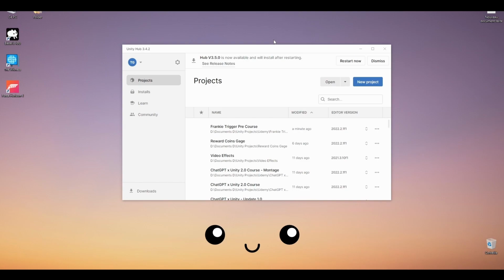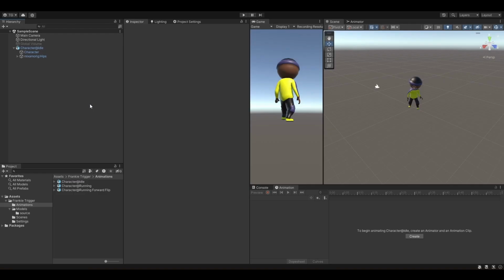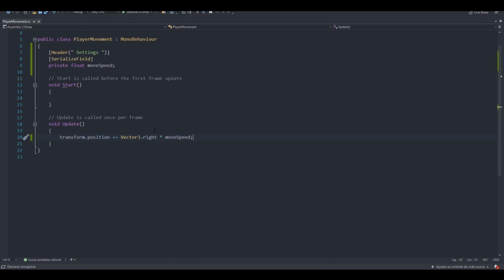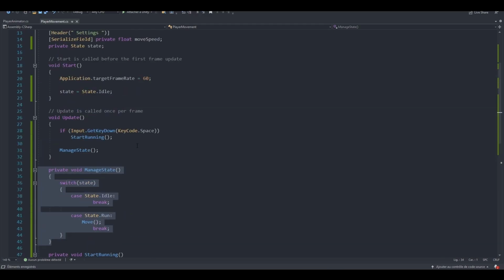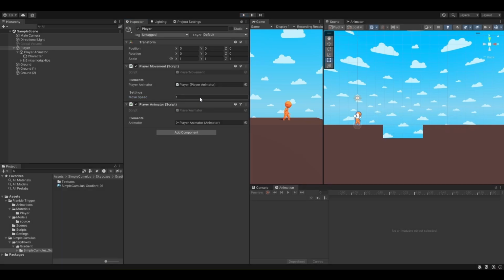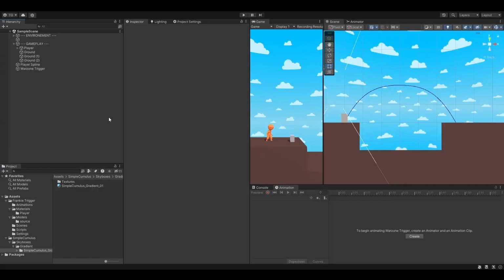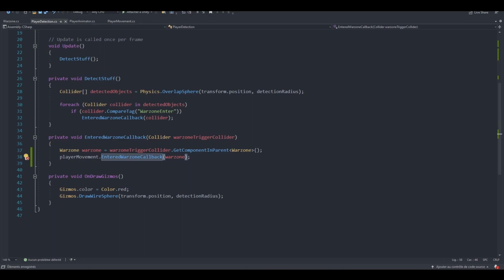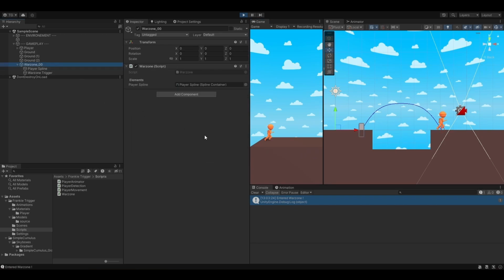Free 1 Hour Hyper Casual Game Tutorial in Unity